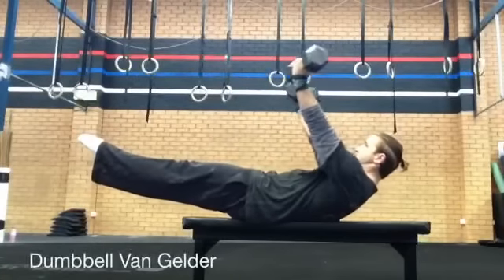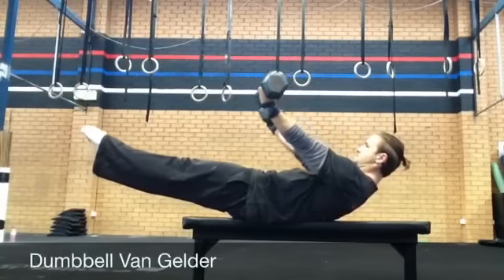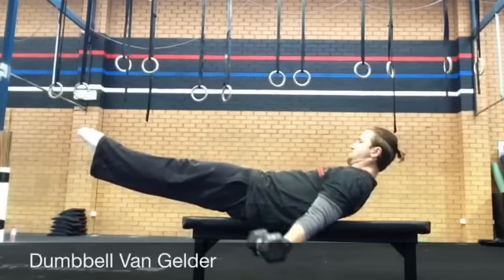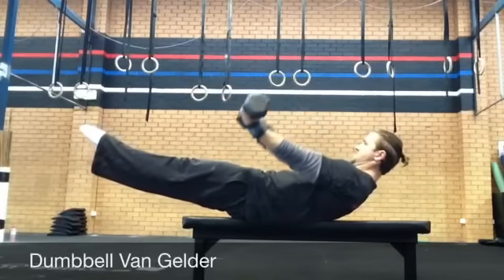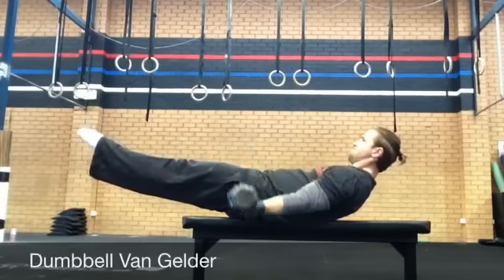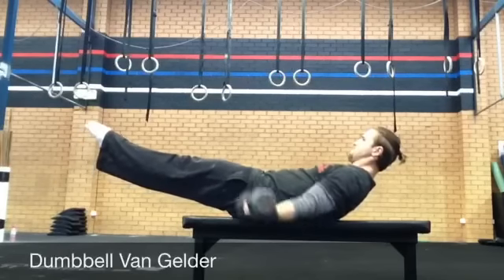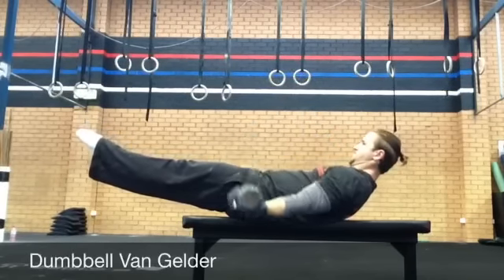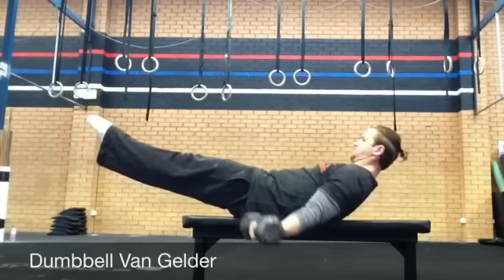DB Van Gelder